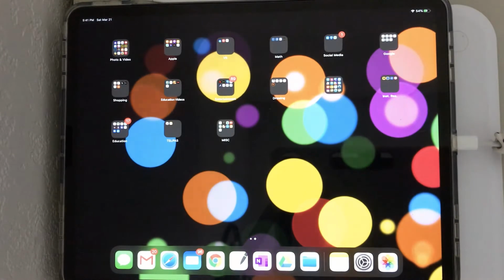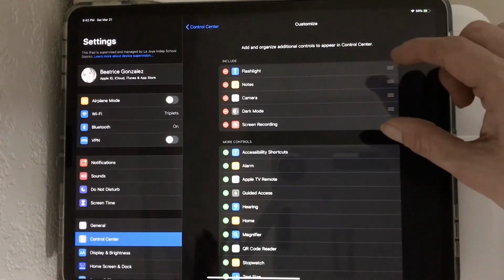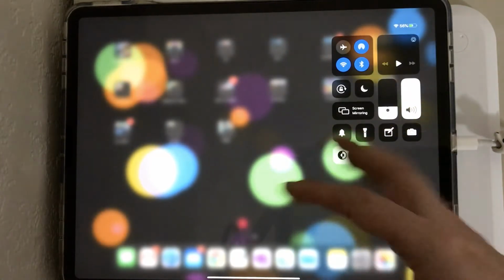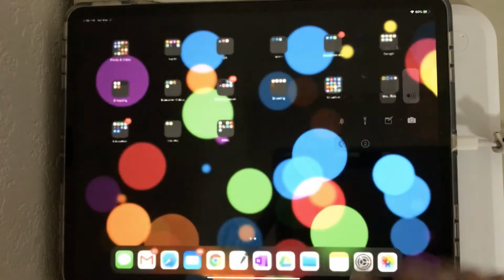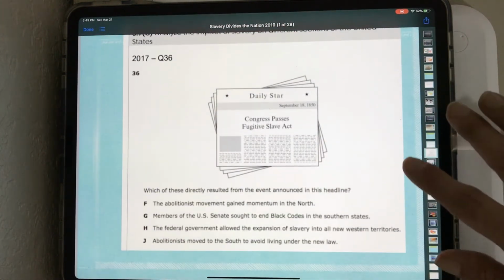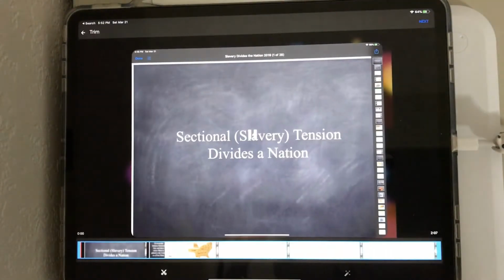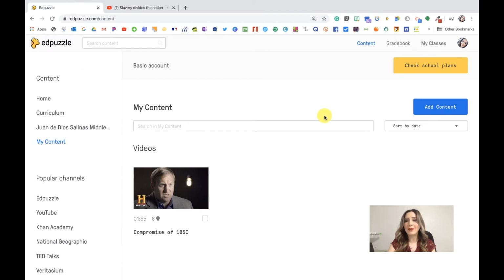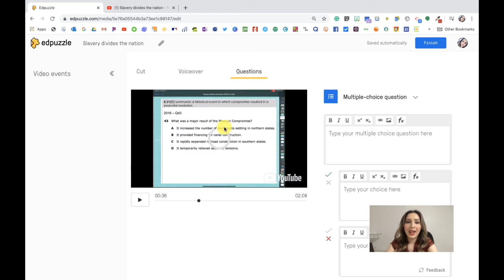edpuzzle pt 5: How to build your own digital content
This video walks you through creating your own digital content on Edpuzzle.
It explains how to:
screen record on the iPad
Upload a video to Youtube
Add your Youtube video to edpuzzle
Assign your video to a class